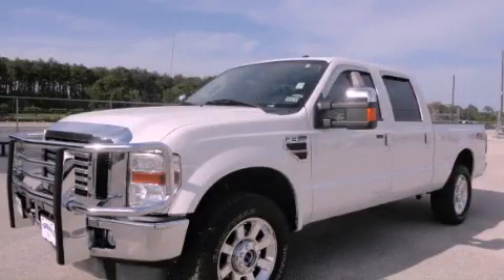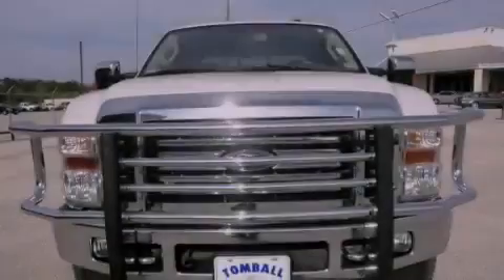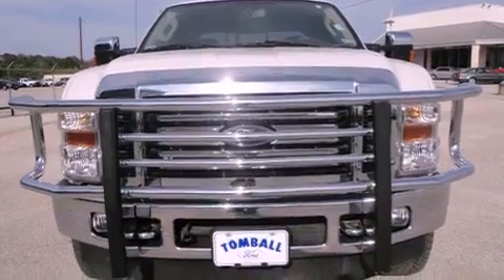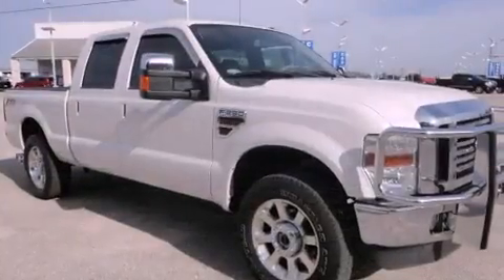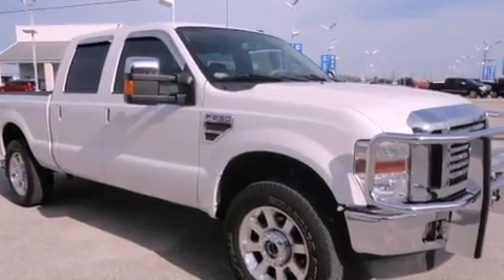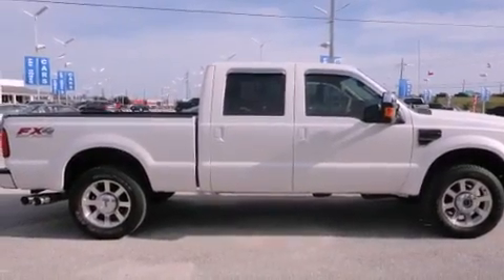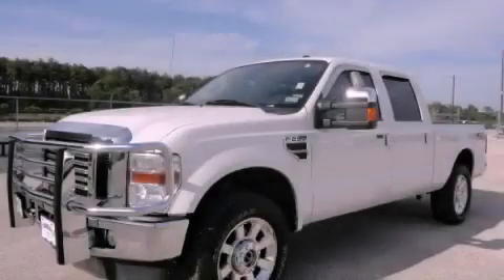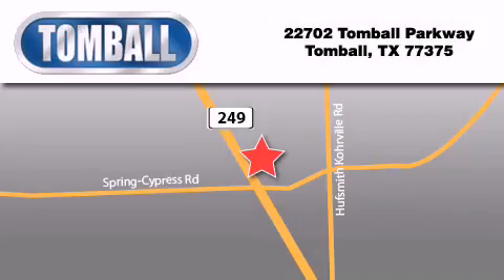2010 Ford Super Duty Tomball TX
Year : 2010
 Make : Ford
 Model : Super Duty
 Engine : 6.4L OHV Turbo-Diesel Power Stroke V8
 Trans . : Automatic
 Exterior : White Platinum Metallic Tri-Coat
 Miles : 33,415
 Interior : Camel
 Stock : AEB33220